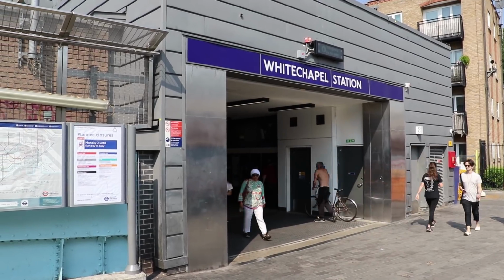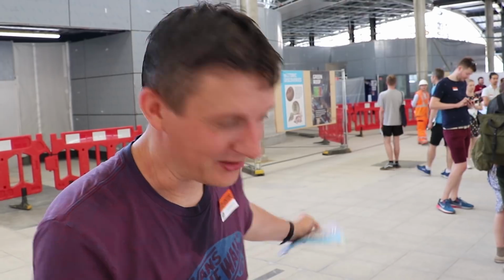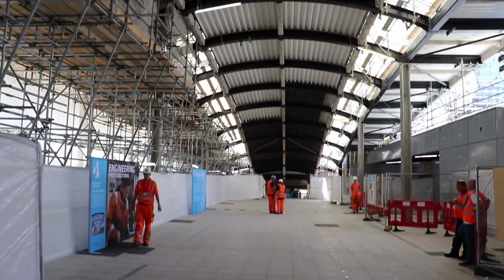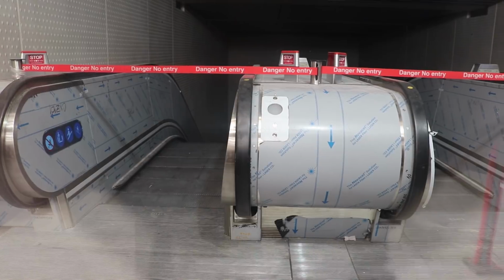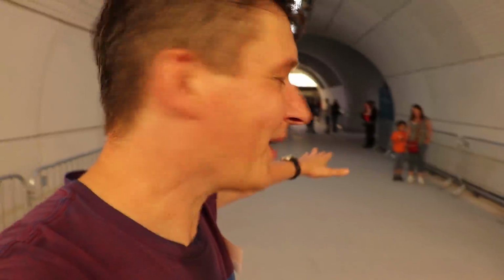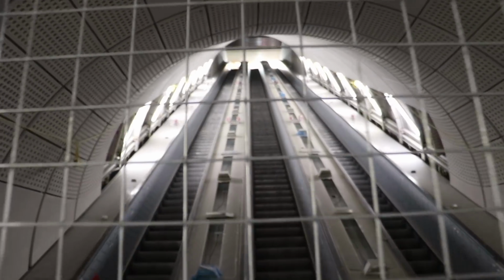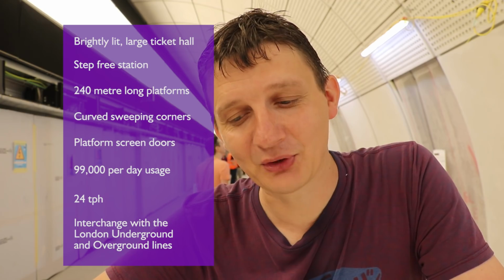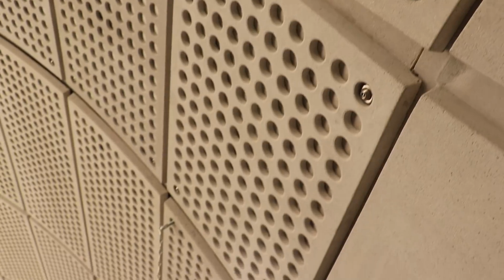Elizabeth Line - Whitechapel Station Open Day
It's Saturday 7th July 2018, and Crossrail had another open day for one of its new stations set to open on the Elizabeth Line. Whitechapel is a station where The Underground, Overground and Crossrail modes all meet, meaning a lot of lifts and steps are involved at this station.

The last and final open day is at Tottenham Court Road. There are NO open days planned for Paddington, Bond Street, Liverpool Street/Moorgate or Woolwich stations.